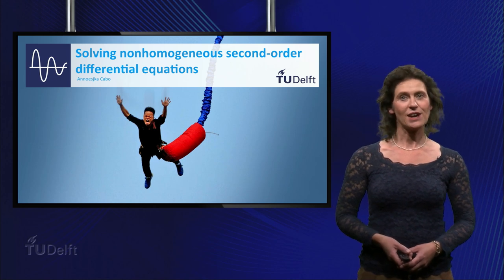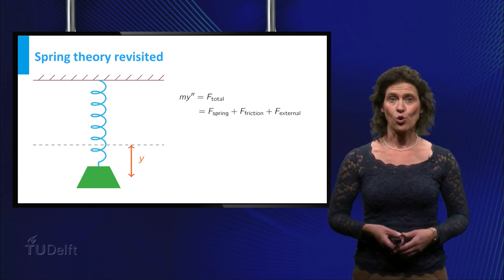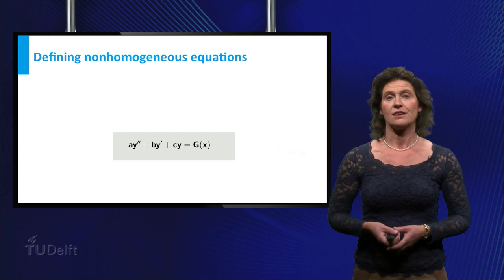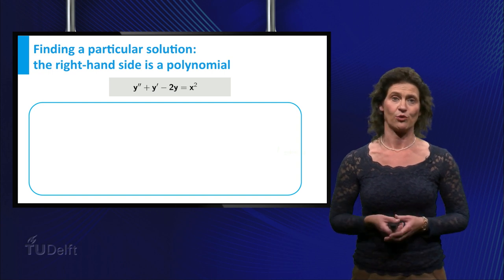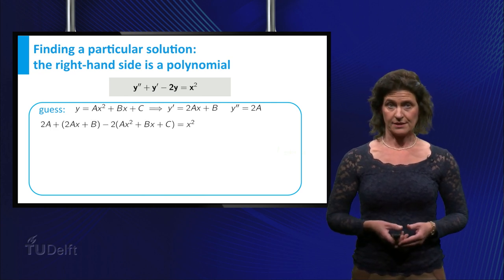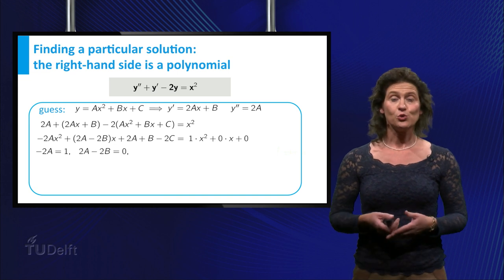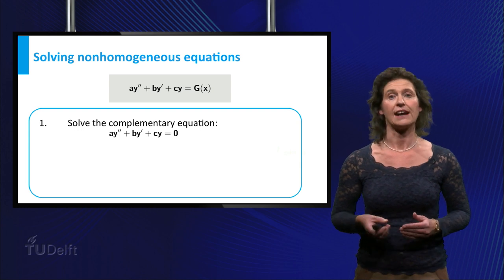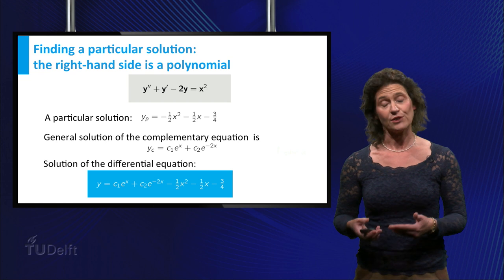Second Order Nonhomogeneous Linear Differential Equations - Mathematics - Calculus - TU Delft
How to solve a second-order nonhomogeneous linear differential equation with constant coefficients? The example of a mass at the end of a vibrating string is used taking into account spring force, damping force and an external force.This prelecture video is part of the calculus courses taught at TU Delft.